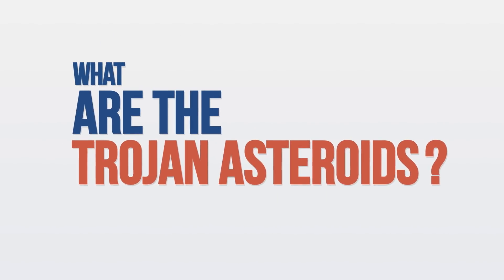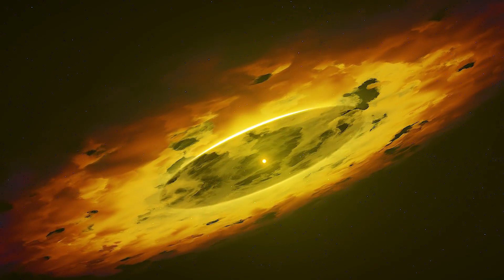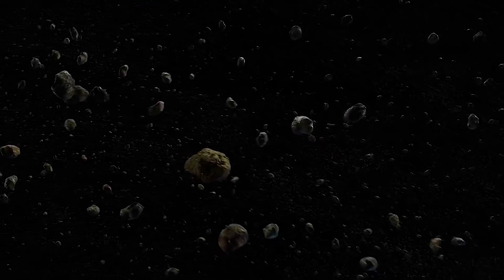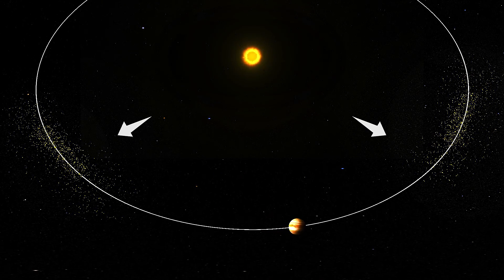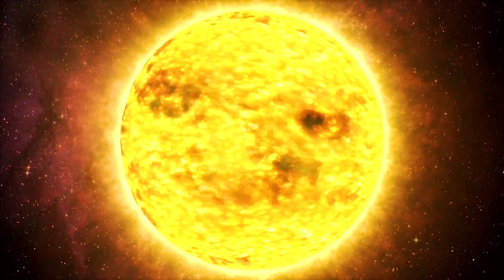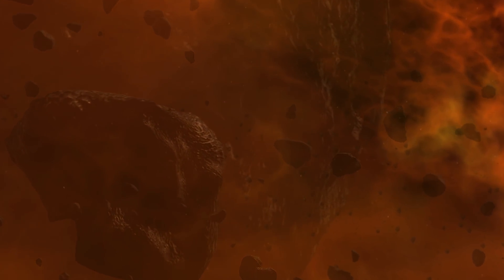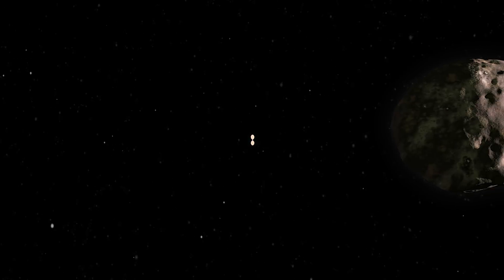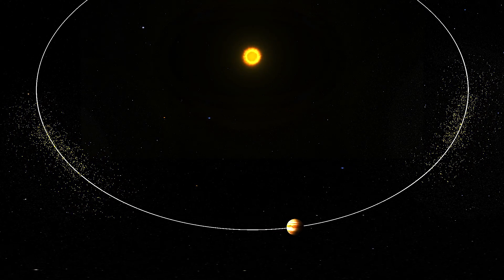What are the Trojan Asteroids? We Asked a NASA Scientist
What are the Trojan asteroids? These mysterious space rocks have been gravitationally trapped in Jupiter’s orbit around the Sun for billions of years and hold clues to the formation of our solar system. NASA’s Lucy mission will be the first spacecraft to study these ancient relics up close. Scientist Audrey Martin at Northern Arizona University has the details.

Learn more about Lucy's mission to the Trojans, launching Oct. 16:

Producers: Jessica Wilde & Scot Bednar
Editor: Matthew Schara